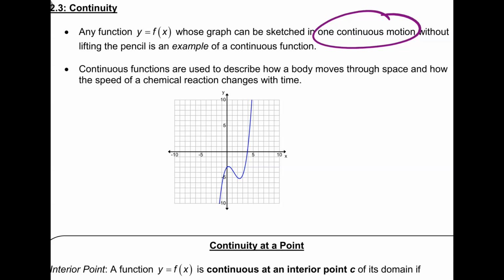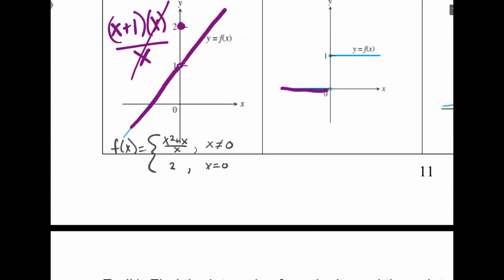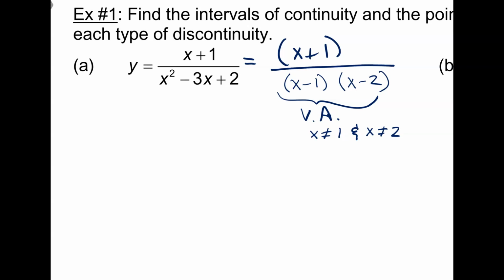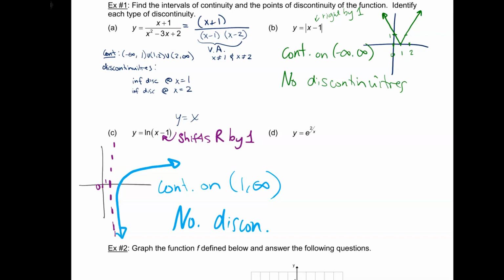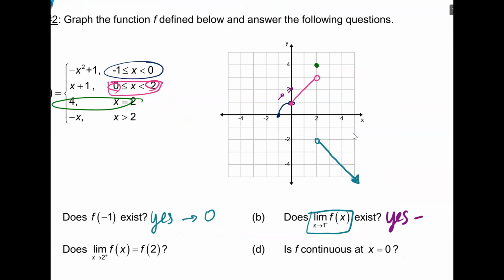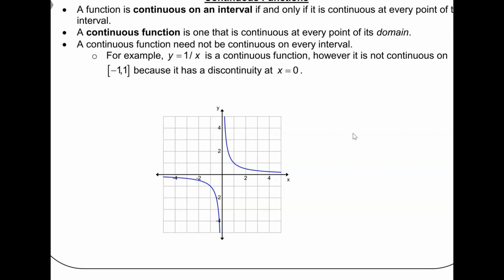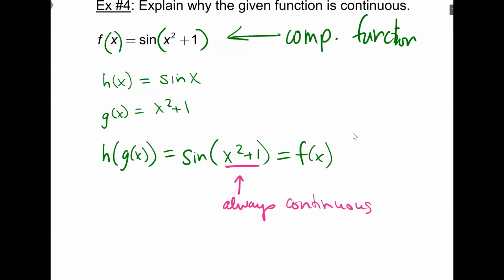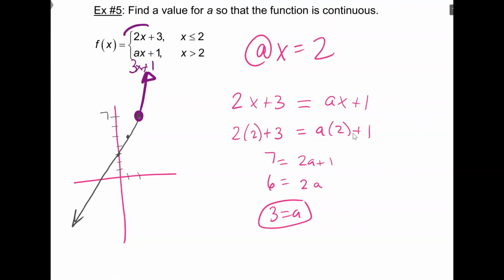2.3 screencast calc